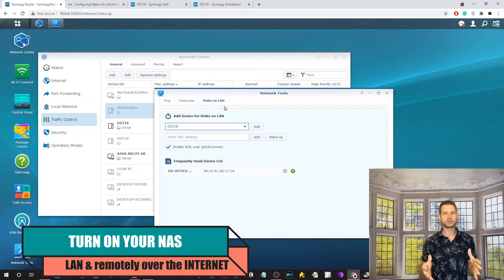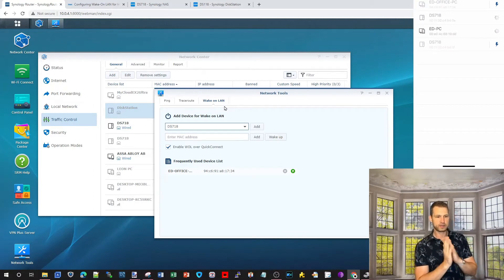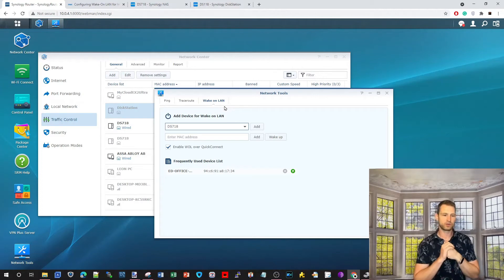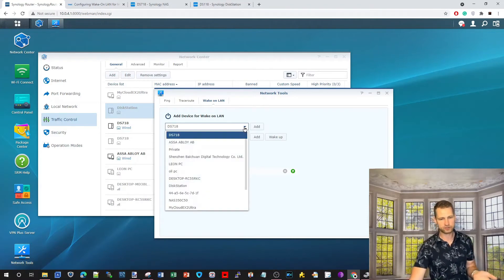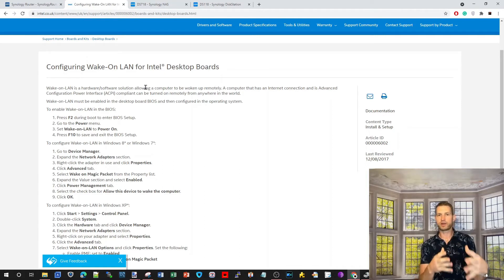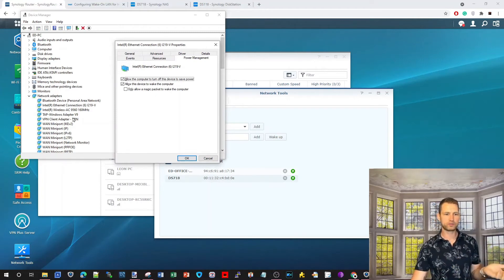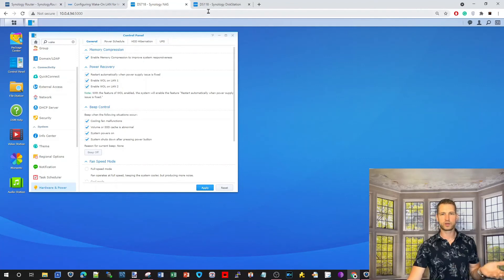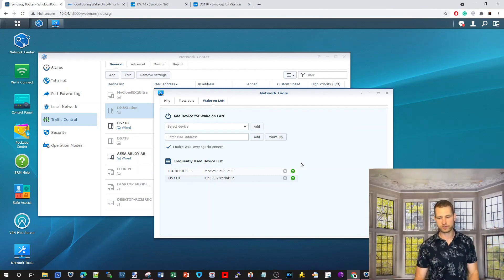Power on your NAS and PC via LAN and Internet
In this video, you’ll learn how to:
• Use Synology MR2200ac or RT2600ac to wake up your NAS or PC
• Configure Wake-on-LAN on both Windows PCs and Synology NAS
• Use the Synology Router App to power on devices from your smartphone
• Set up QuickConnect for remote access or use LAN-only mode
• Enable WOL in BIOS, Windows Device Manager, and Synology DSM
• Trigger remote backups, file access, or Plex when you need it
• Save power by turning off devices when not in use and waking them on demand

This is especially useful if:
• Your NAS is off during holidays or work hours to save energy
• You want to schedule backups and then shut down devices
• You need remote access to your NAS or PC using TeamViewer or other tools
• You only use your NAS occasionally and want it offline the rest of the time

🛠️ Covered in this tutorial:
• BIOS and Windows settings for Wake-on-LAN
• DSM 7 control panel WOL setup
• Using Synology Network Center and Network Tools
• Testing and verification with Synology Router mobile app

00:00 – Intro: Why Wake-on-LAN Matters
00:28 – What You Can Switch On Using Synology Router
00:45 – Use Cases: Travel, Power Saving, Remote Work
01:04 – Setting Up Synology Router App + QuickConnect
01:22 – LAN-Only Option Explained
01:41 – Use Synology Network Center to Detect Devices
02:00 – How to Add Devices for WOL
02:20 – Demo: Waking Devices via Mobile App
02:39 – WOL BIOS Settings on Windows PCs
02:58 – Windows Device Manager: Power Management
03:21 – Enable Magic Packet Setting
04:10 – Wake-on-LAN Setup on Synology NAS (DSM 7)
04:51 – Final Summary and Troubleshooting
05:11 – Ask NASCompares – Get Help or Request Videos